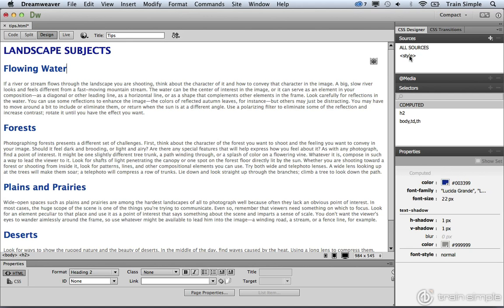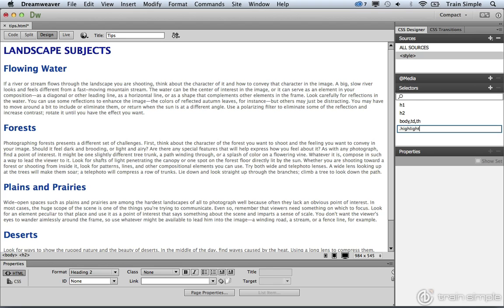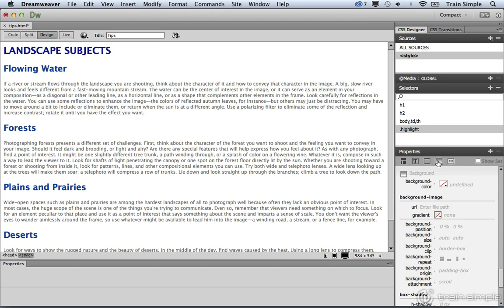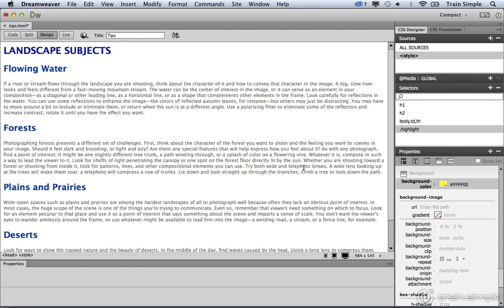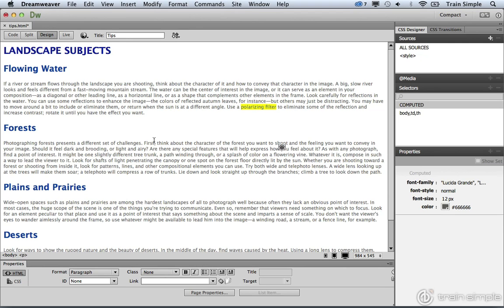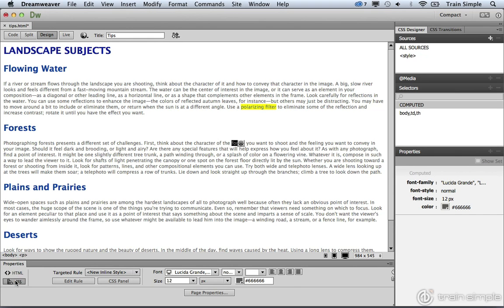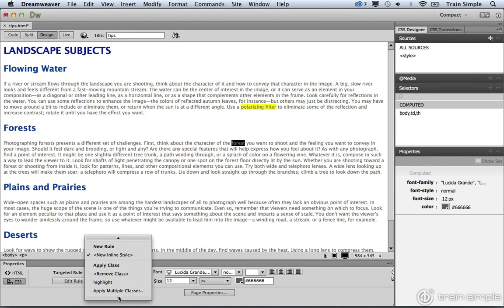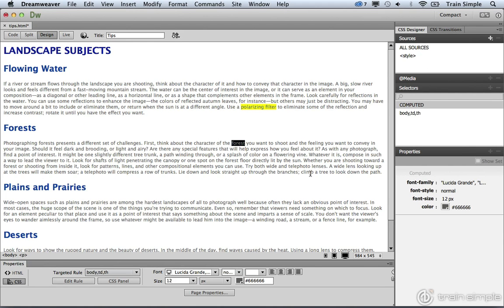Dreamweaver CC Tutorial Getting Started with CSS Write a Class Selector